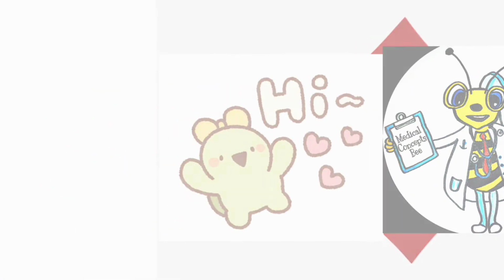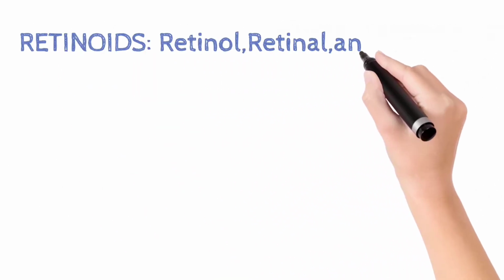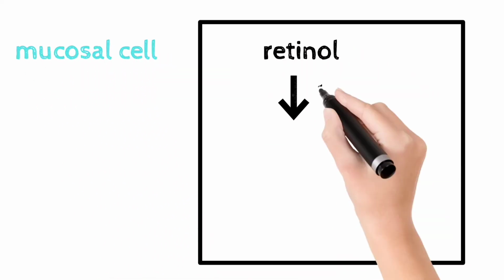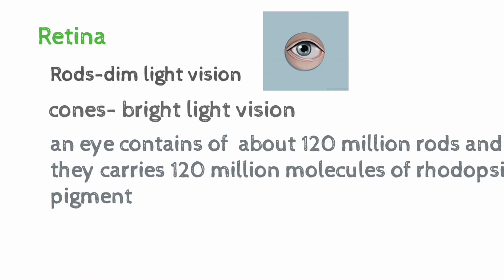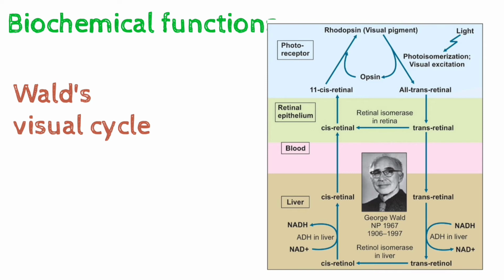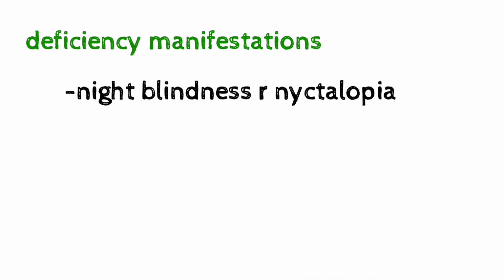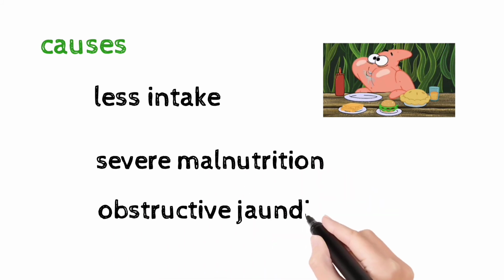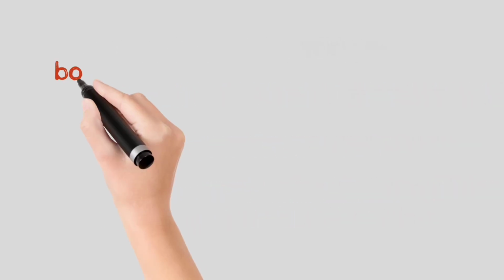Vitamin A 🥕- Biochemistry | Chemistry, Absorption, Transport, Biochemical functions,etc | Exam 💯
Hey guys 🙏
My best friend in my Medical College has taken an initiative to make Biochemistry concepts clear and easy way to understand it and present it better in University exam.

She is the main member of this channel!

In this video she has explained about Vitamin A in the following headings
  ✓Chemistry
  ✓Absorption
  ✓Transport
  ✓Biochemical functions
  ✓Causes
  ✓Deficiency
  ✓Sources
  ✓RDA
  ✓Toxicity

Kindly make use of it 👍

Hey Medicos!👩‍⚕👨‍⚕

We are trying to help 1st year medicos to clear their First Proff exam easily!

⭐ 1st year Mbbs Students who are preparing for their University exam
⭐ People who are really in need for Seniors'help
⭐ People who can't afford paid courses
⭐ Who need free teaching on particular topics that you want
( Note : The topics and concepts that you want will be made as a video and will be uploaded in Youtube for your easy access)

Timetable will be provided for those who wish to prepare for
✓6 months (July)
✓5 months (August)
✓4 months (September)
✓3 months (October)

⚡Considering that ur preparation will end by December
⚡ And Revision starts by January (2022)

💥 *Daily MCQs* - will also be posted

☠️Unnecessary, irrelevant messages (spams) are strictly prohibited 🚫 and the member will be removed.
✨ Let's make use of this group only for study purposes🙏

We'll try to provide maximum guidance if you need support👍

Do Share Max 👍

You can also get my notes which will be uploaded in